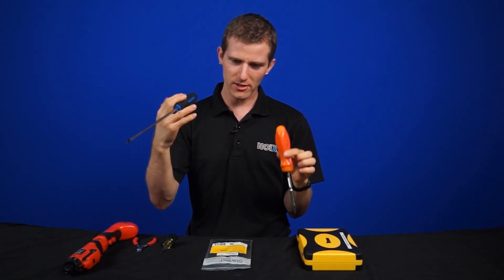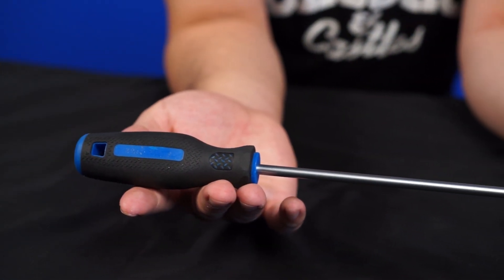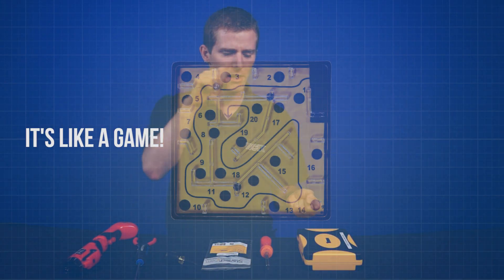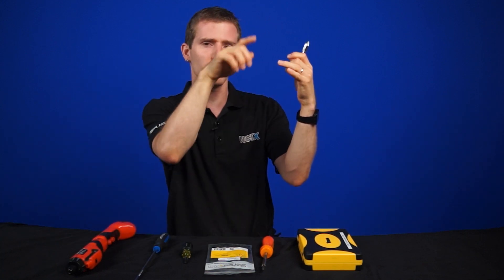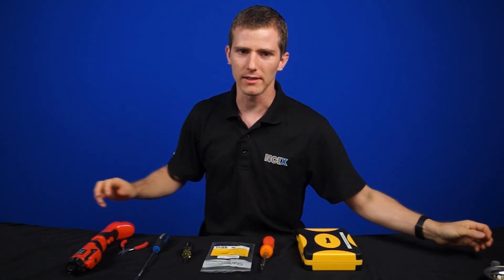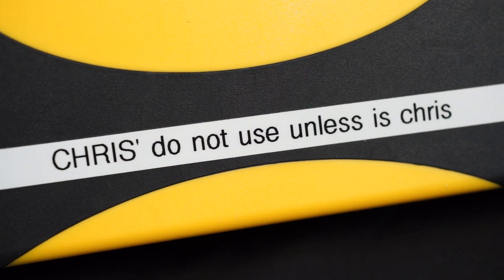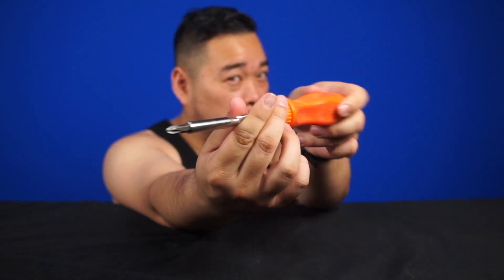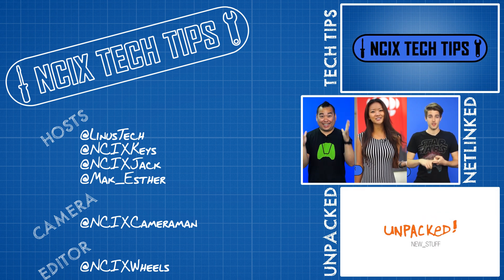Tools for Building a PC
What are the tools you need for building a PC? Well here are our suggestions and personal favorites.

Episode Credits:
Host: Linus
Writer: Christopher Lim / Anthony Chow
Editor: Edzel Yago